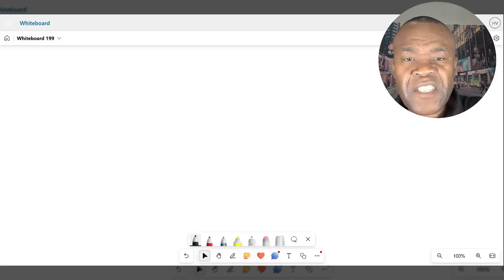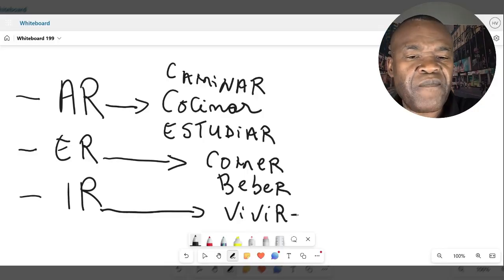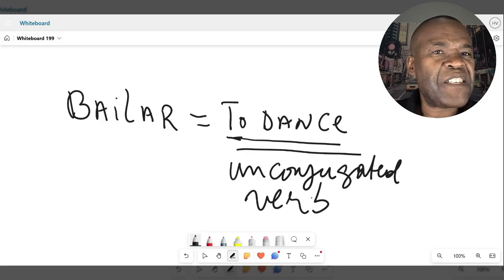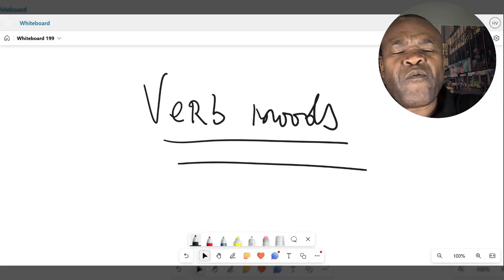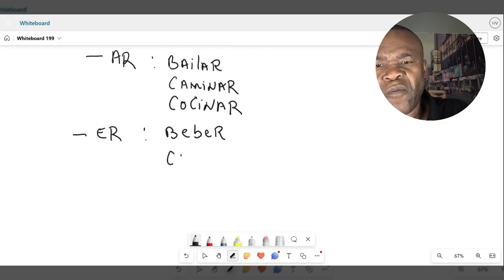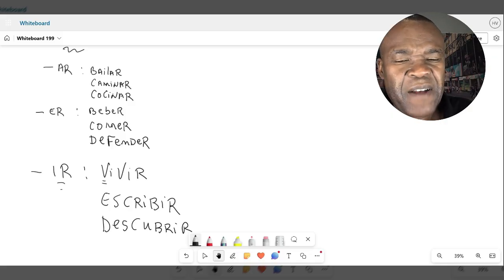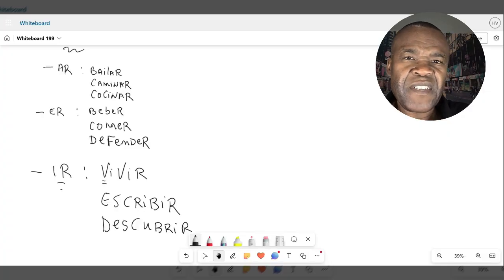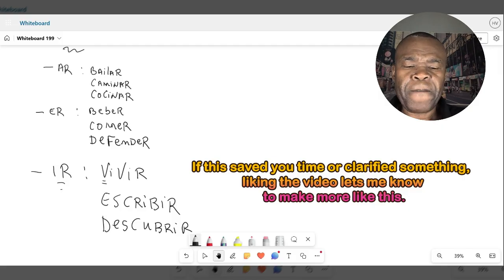What Are Verbs in Spanish, Really?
Verbs in Spanish are more than just words.
They encode meaning like time, intention, and perspective.
Use a verb incorrectly, and you can slightly shift the message — or completely collapse it.
In this short introduction, we begin exploring how Spanish verbs really work, starting with the three families: -ar, -er, -ir.